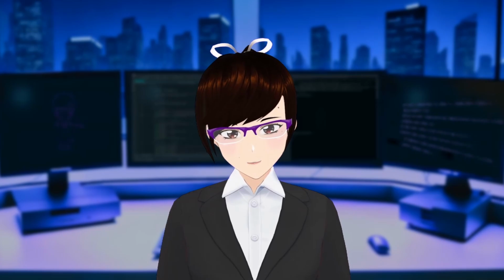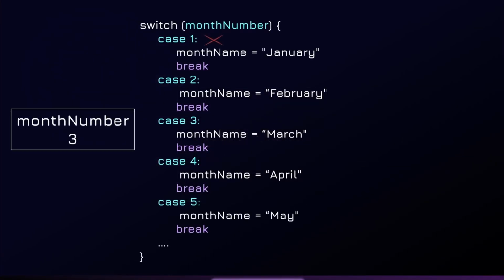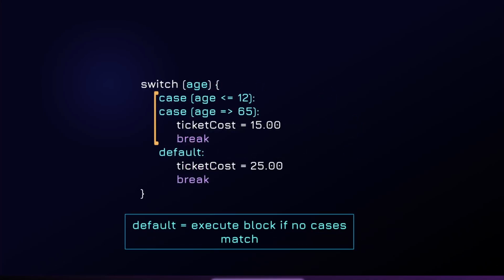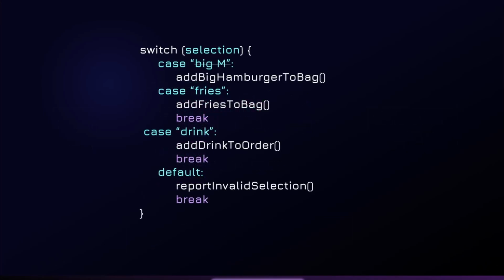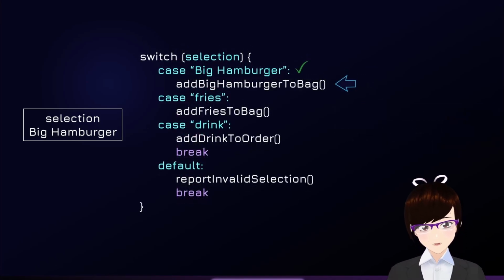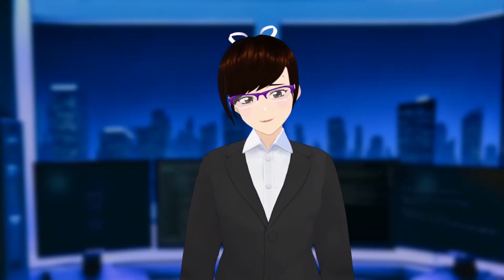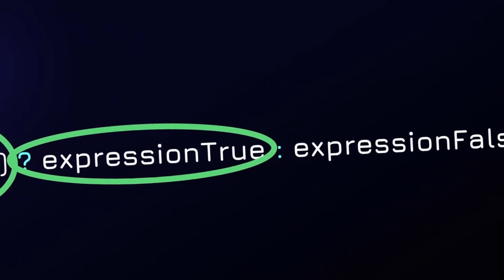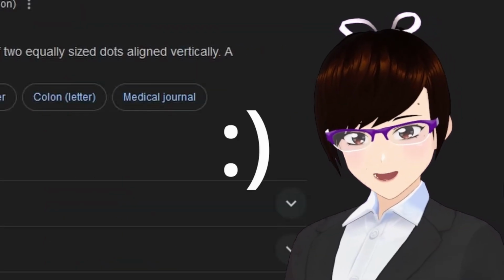Beyond If Else: Mastering Switch Statements & Ternary Operator Concepts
Unlock the power of advanced logic in programming with this video! Learn the basic concepts for how to use switch statements and ternary operators to write more efficient and readable code. Perfect for developers looking to level up their skills.

Chapters:

0:00 Intro
0:29 Switch Statements Basic Intro
0:54 Switch Statement Fall Through
1:24 Switch Statement Sequential Fall Through
1:50 Ternary Operator Basic Intro
2:11 nothing to see here...
2:28 Ternary Operator Examples
2:47 Summary and Outro